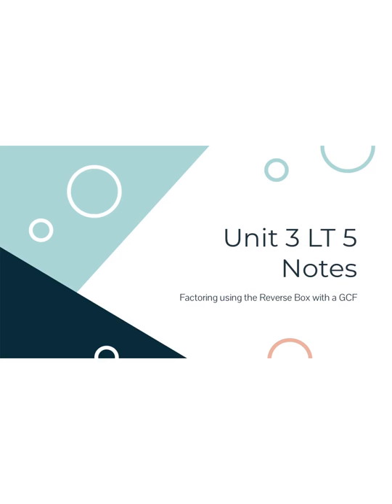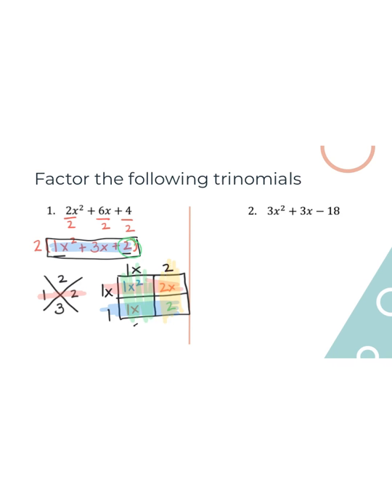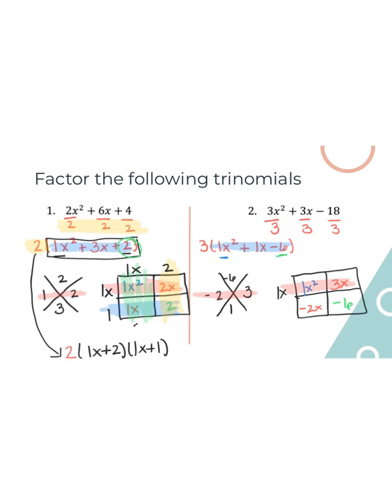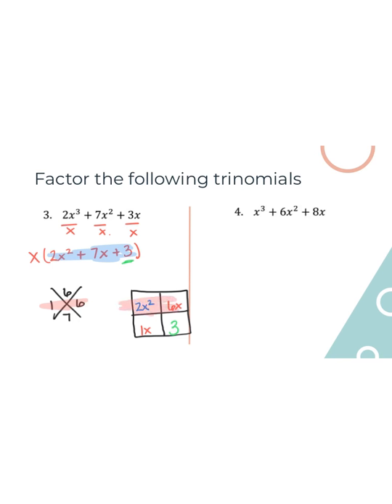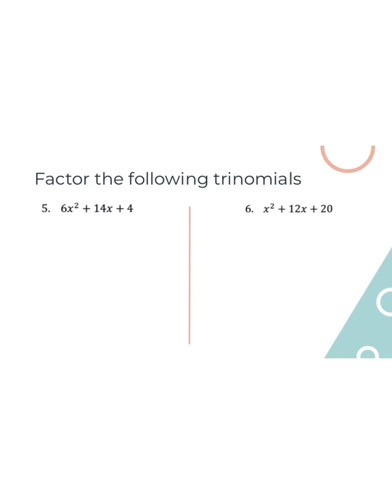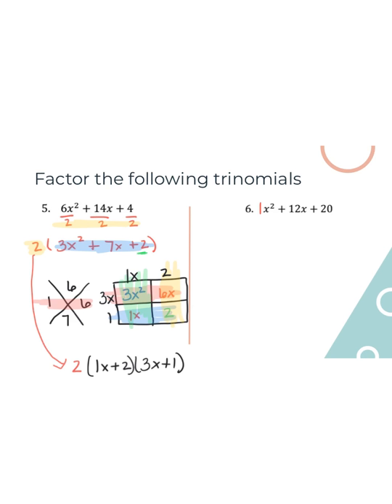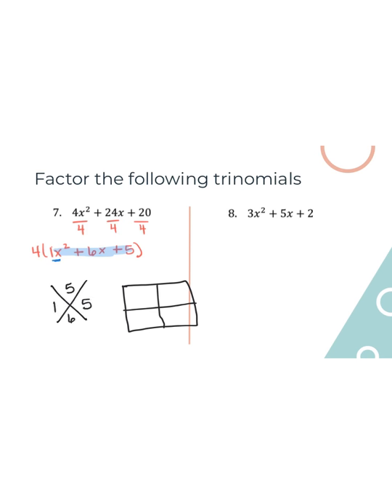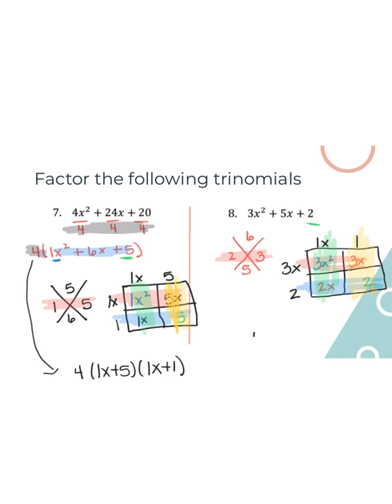Unit 3 LT 5 Notes Factoring Using the Reverse Box with a GCF